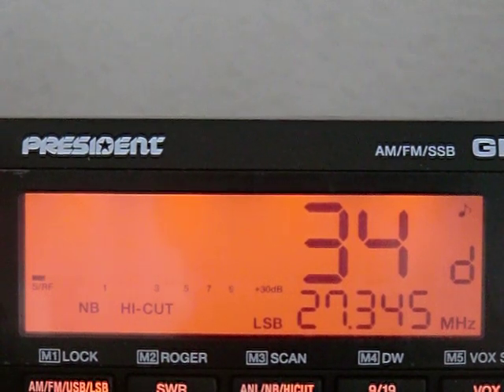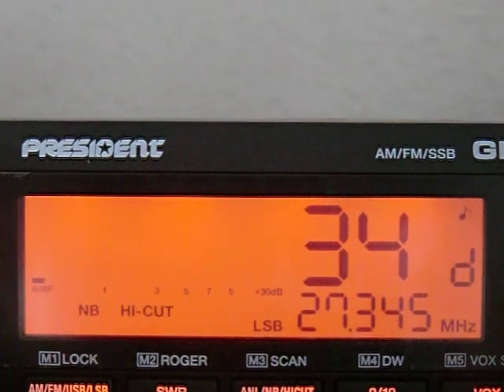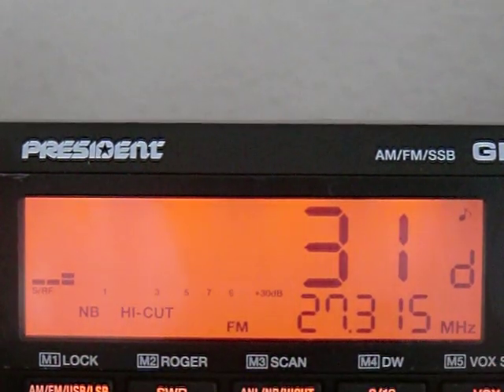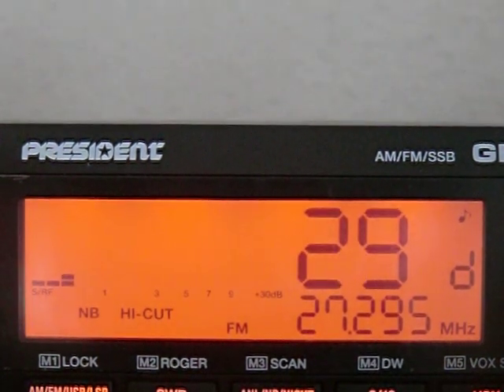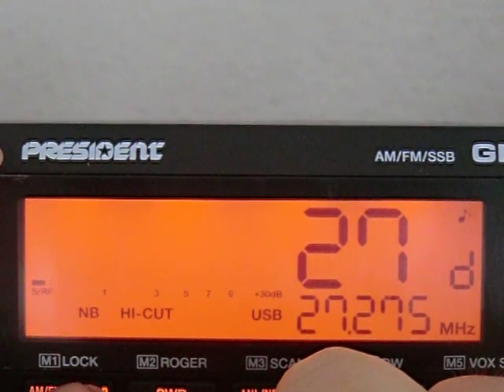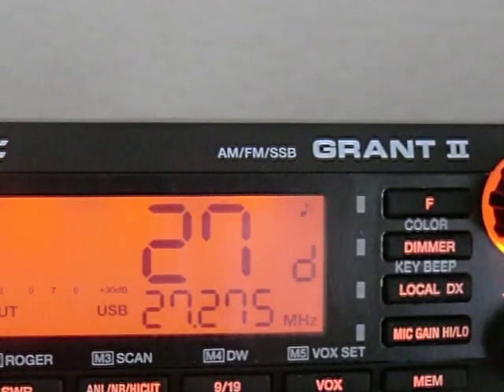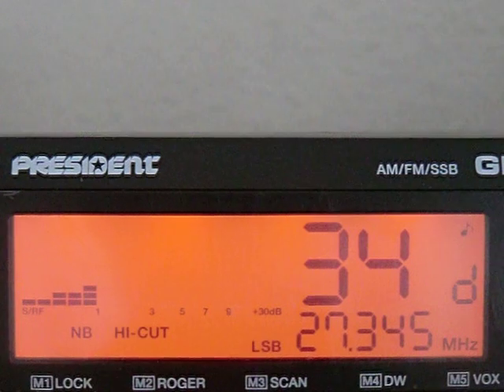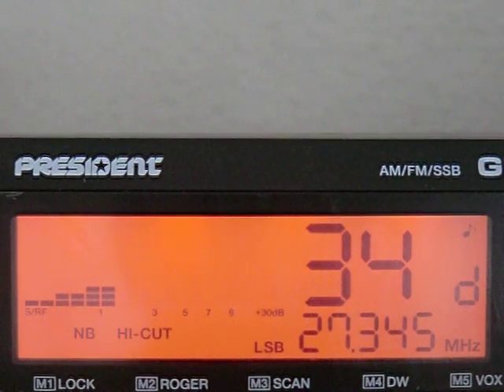President Grant 2 on RX to show noise floor.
Video taken in response to a discussion elsewhere. Set is still as it should be with nothing snipped/cut/turned up.

My QTH will be different from your QTH so you cant compare your set (noise floor wise) unless you come here with beer.

Ae is a Homebrew G(r)ainmaster.